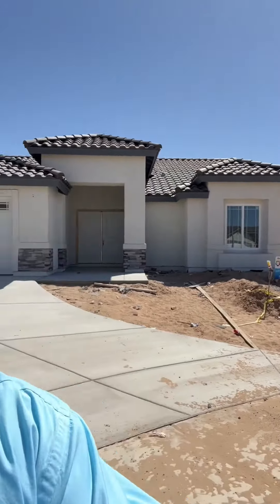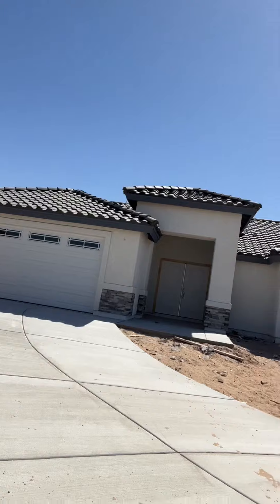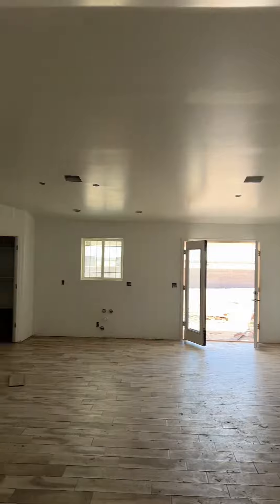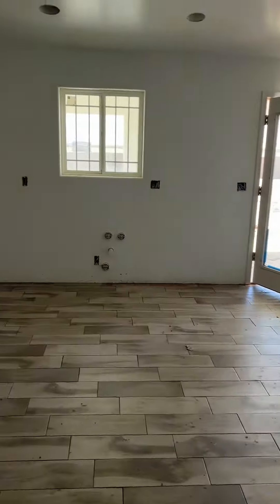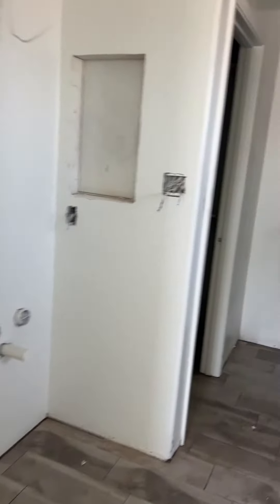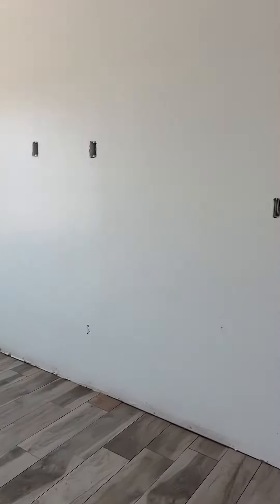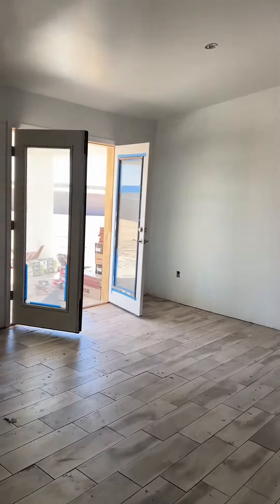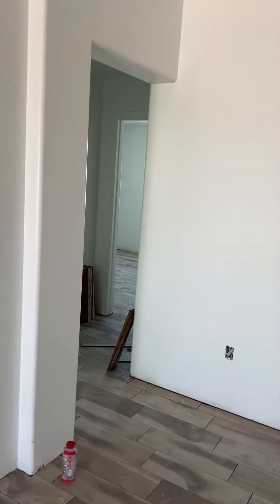New Homes available in San Luis AZ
realestate in San Luis AZ Checking in on our new construction progress in San Luis AZ at Bienestar 11 Subdivision. Matias Rosales with @realtyonegroupgateway and @YumaHomeTeam #85336